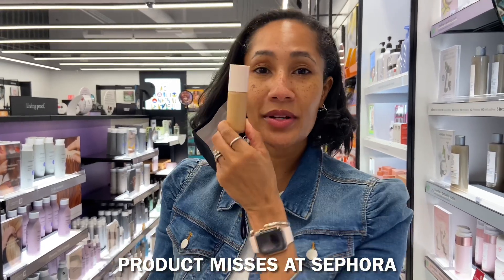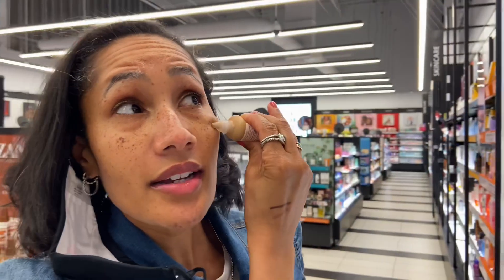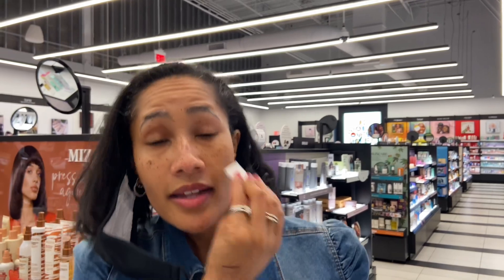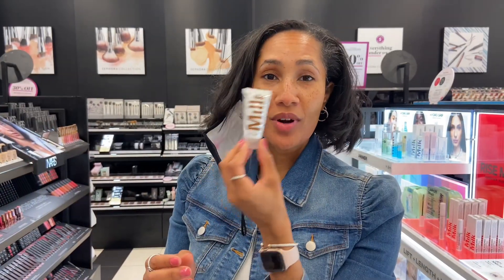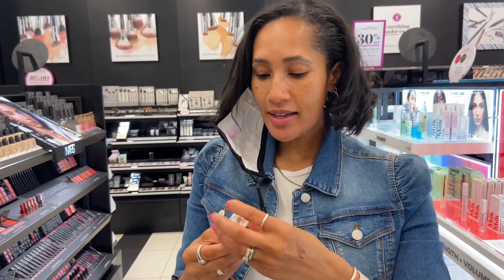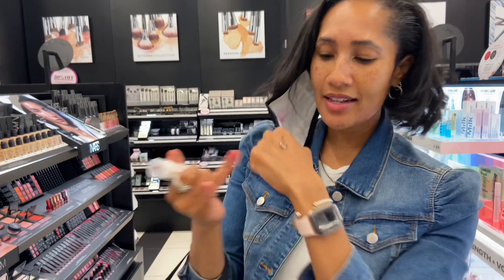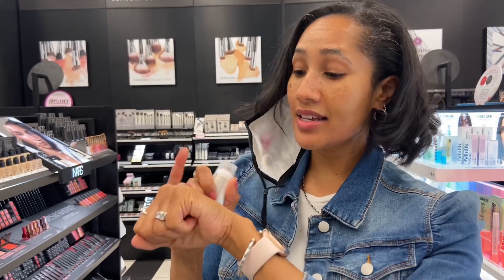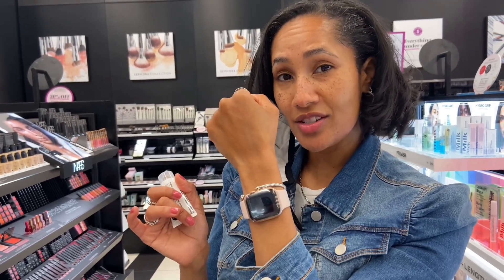DEMO: PRODUCT MISSES AT SEPHORA: Rare Beauty Tinted Moisturizer & Milk Makeup Liquid Bronzer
Although these products were misses for me, they might be exactly what you are looking for!

Let me know your thoughts on these products!

INSTAGRAM glamgirlchelsea ✔️

FACEBOOK glamgirlchelsea ✔️

TWITTER glamgirlchelsea ✔️